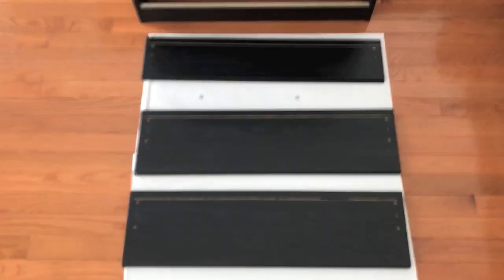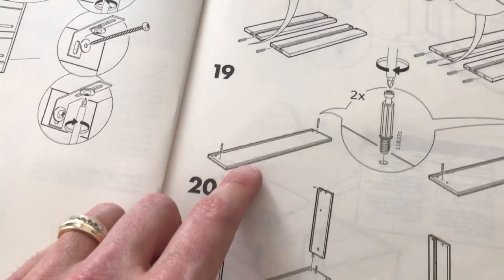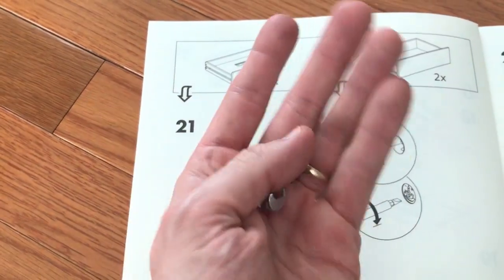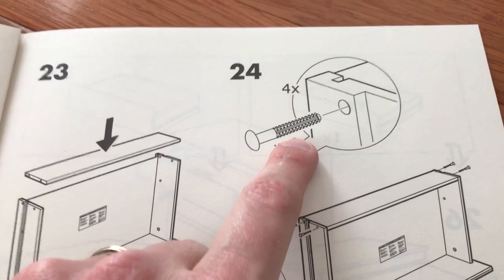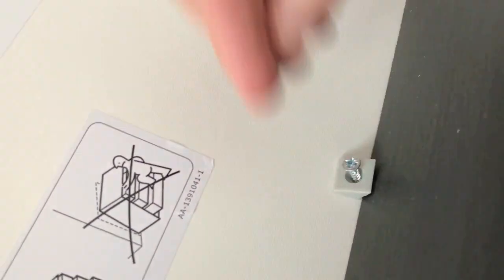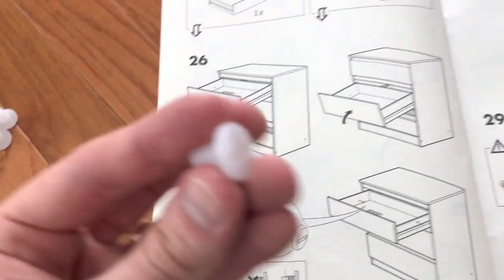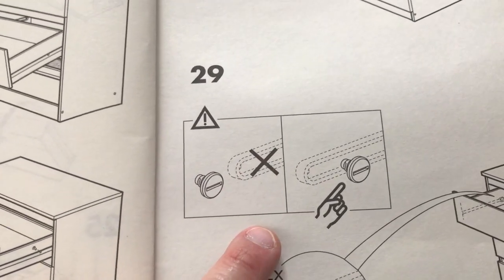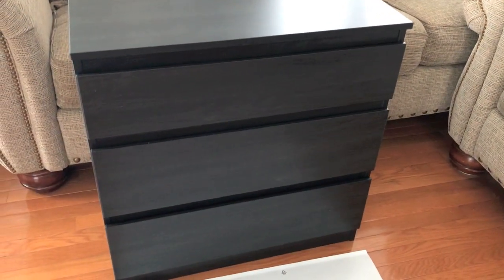How to assemble/build IKEA Dresser Drawers - FAST & EASY!